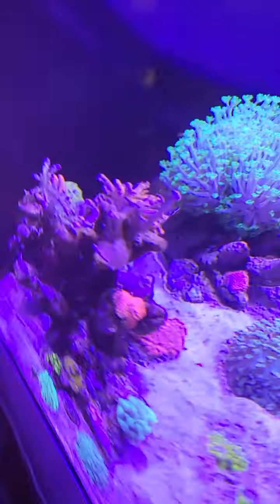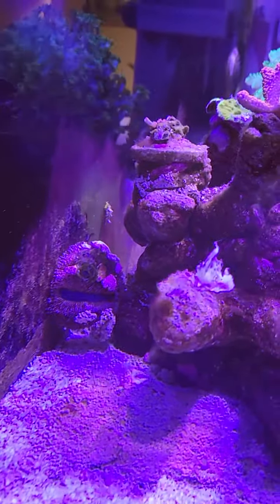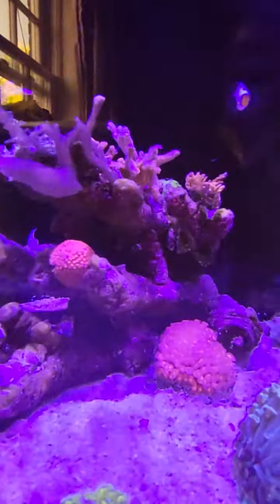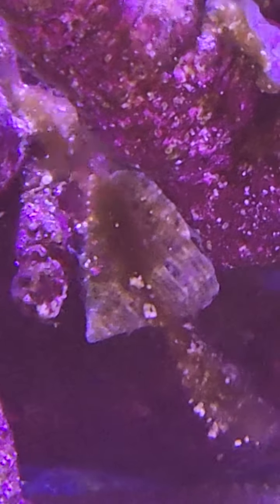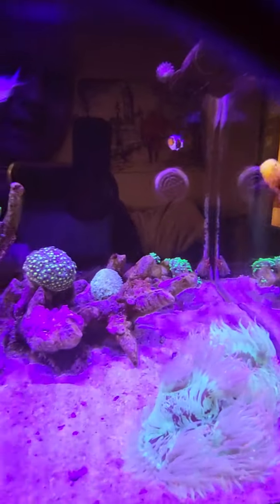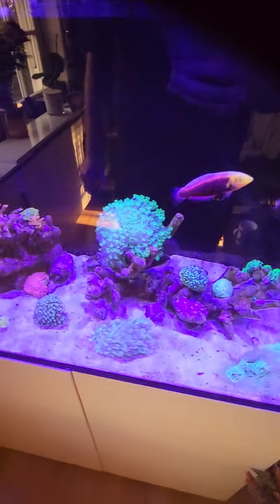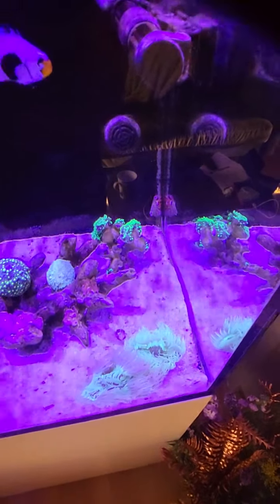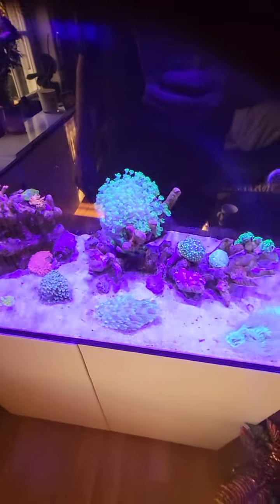Red Sea E260 Update, Algae Management Control.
add clean up crew

tuxedo urchin

hermit crabs

turbo snails- Astraea Turbo Snail- best clean up crew